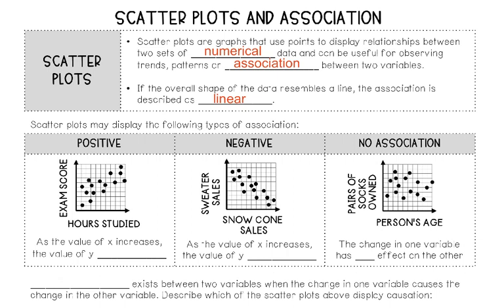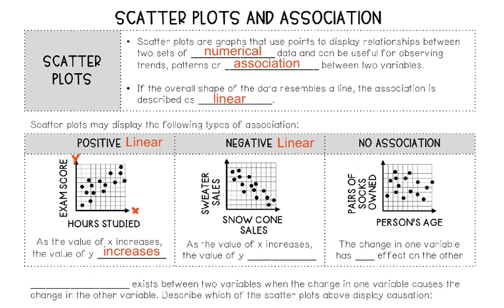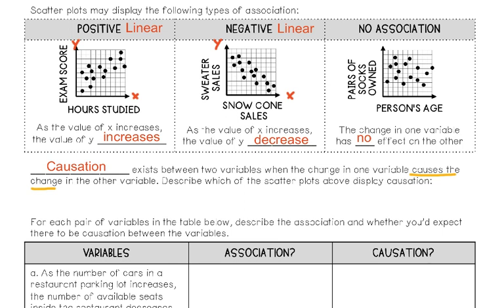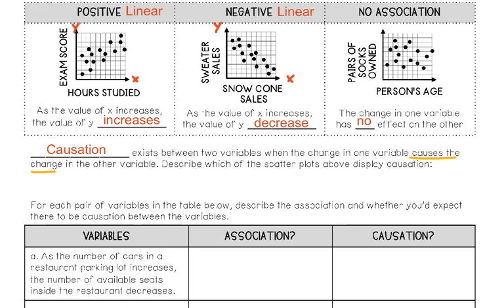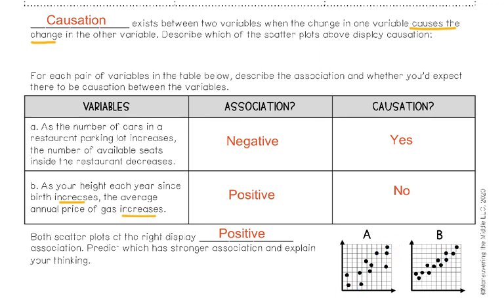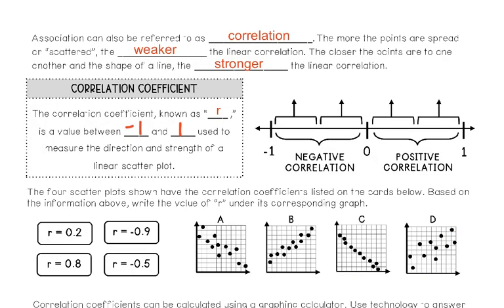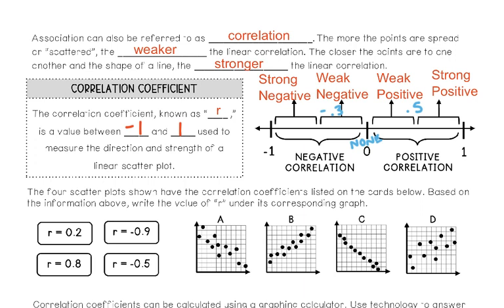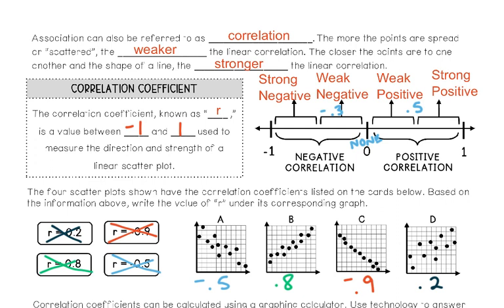Scatter Plots and Association